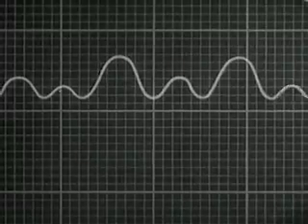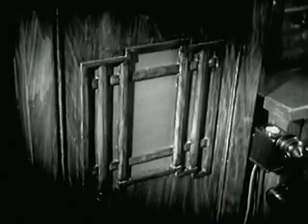On the Air (1937)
How radio broadcasting works.

This film is apart of the Prelinger Archive.

The stated goal of the Prelinger Archives is to "collect, preserve, and facilitate access to films of historic significance that haven't been collected elsewhere."